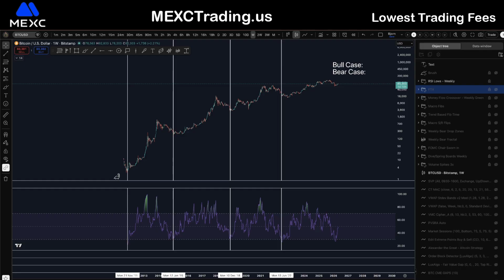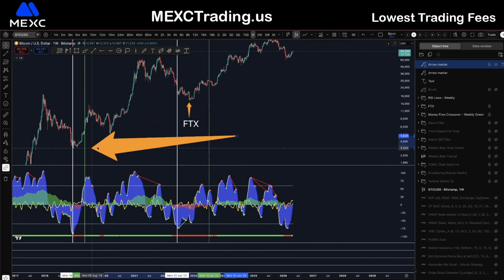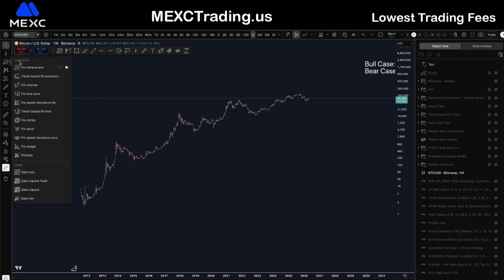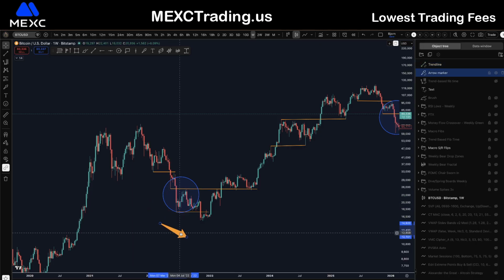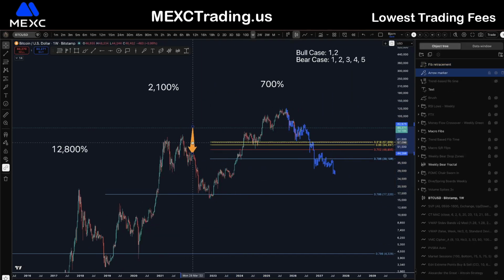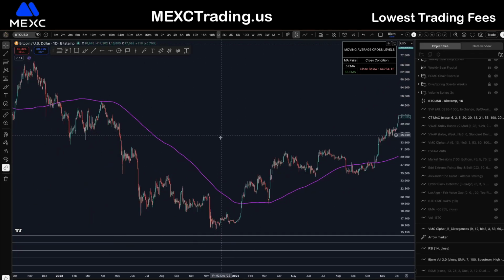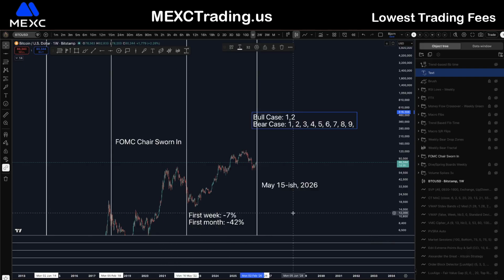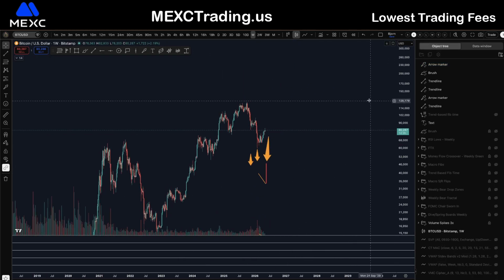Bitcoin's Macro BULL vs Bear Case. 100% Stats!!!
⭐Take me EXACT Trades by Copy Trading Me on MEXC⭐
💎Trade NOW on KCEX 0.01% fees + $570 FREE for signing up💎
💎Trade NOW on MEXC 0.01% fees + $1200 in bonuses💎
💎Trade NOW on BLOFIN UP TO $10,000 in FREE bonuses💎

💎Kraken Pro (PHONE APP) - FREE $75 using link! Must use phone app to qualify💎

🔗Social Links🔗